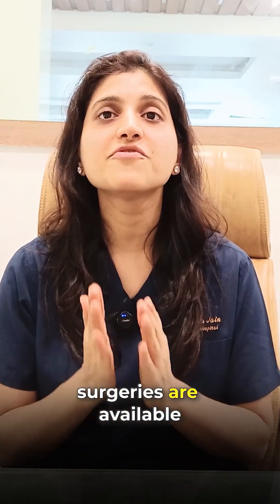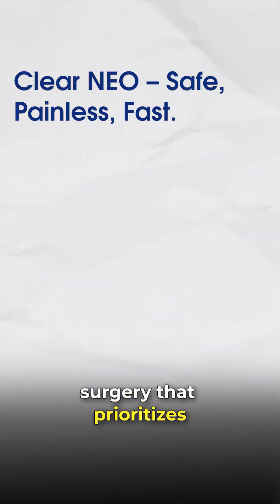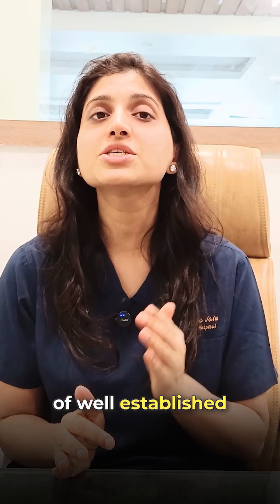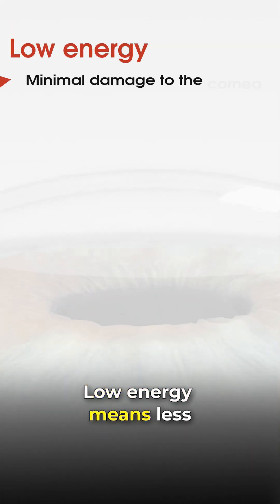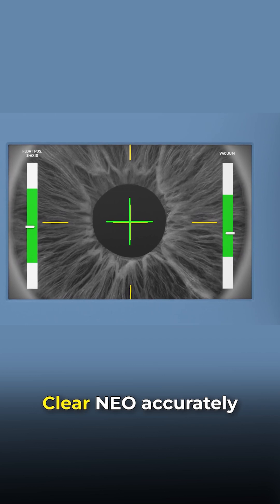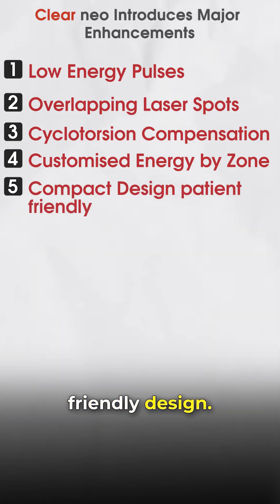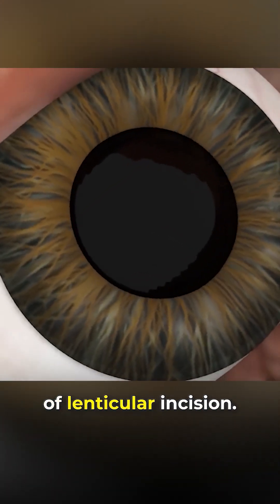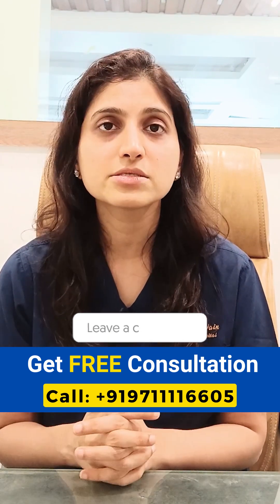2026 Most Advanced Vision Correction | Clear Neo Lenticule Extraction Advantages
Updated - 2026

Are you tired of wearing glasses or contact lenses every day? Then this video is for you! We're talking about a new and advanced eye surgery called Clear Neo Lenticule Extraction Surgery.

This is the latest technique to remove specs safely and quickly – with no blades, no cuts, and no pain!

✅ Clear Neo is:
- Blade-less
- Flap-less
- Quick recovery
- Safer than old methods like LASIK!
- Very comfortable

In this video, you'll learn:
- What is Clear Neo surgery?
- How is it better than LASIK or SMILE?
- Who can get this surgery?
- How safe and painless is it?

If you or someone you know wants to remove specs, this video will help you understand the best option in 2025!

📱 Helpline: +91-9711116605